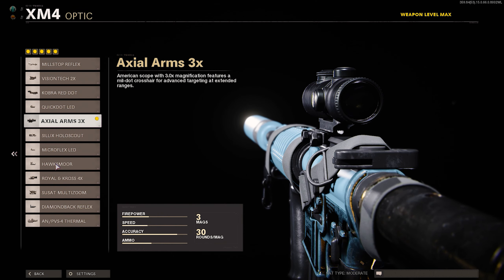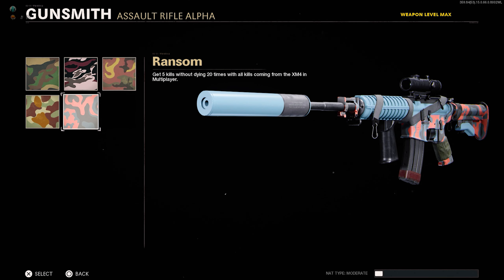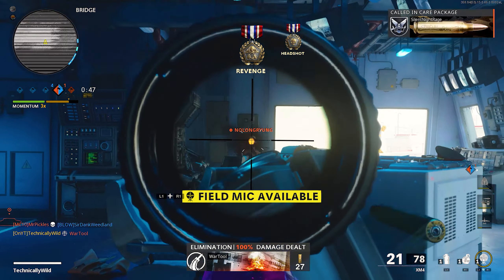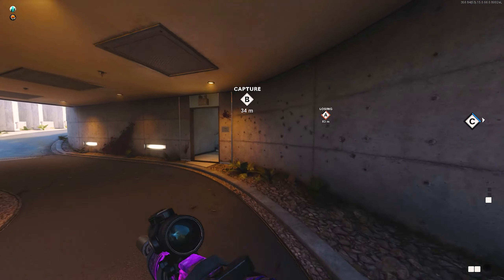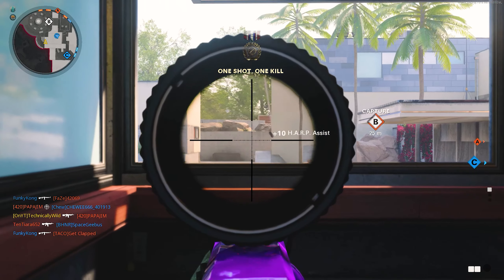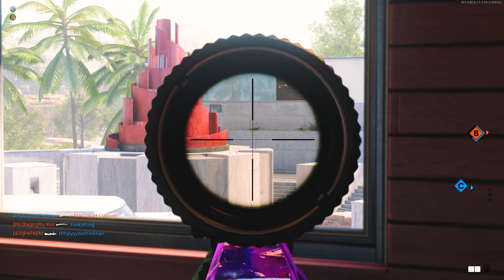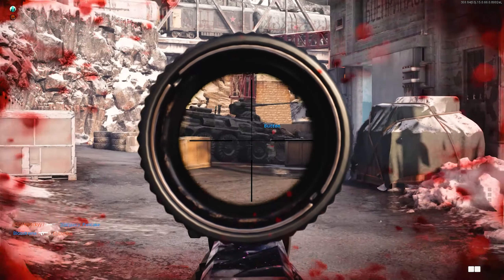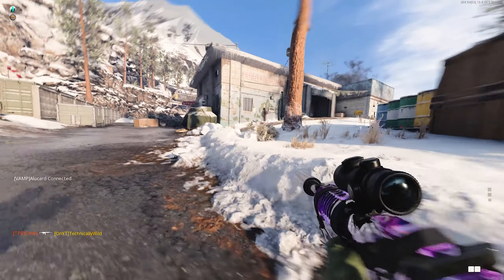XM4 Gold Camo Guide for Black Ops Cold War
The full concise and condensed guide to unlock the gold XM4 as fast and efficiently for Cold War.

Timestamps:
0:00 Intro
0:21  Fastest Way To Unlock Camos
0:49 Best XM4 Attachments
1:26 All Camo Challenges
2:04 Eliminations and Headshots
2:39 Easy Bloodthirsty Medals
3:31 Longshots
4:33 Killing enemies behind cover
5:26 Killing Enemies Affected By Scorestreaks and Equipment
5:54  Double Kills